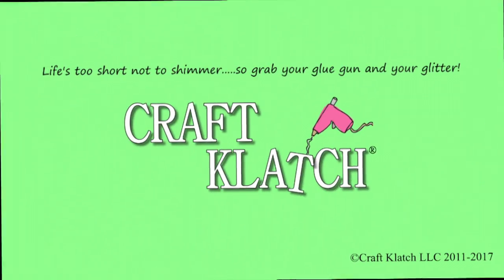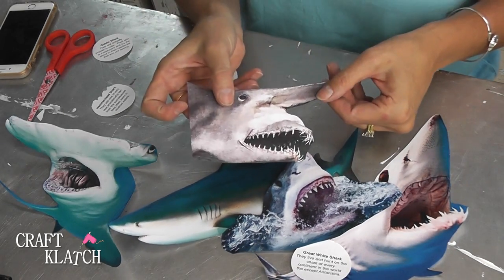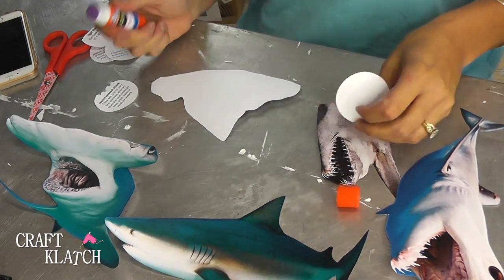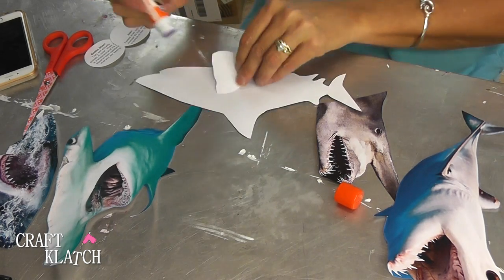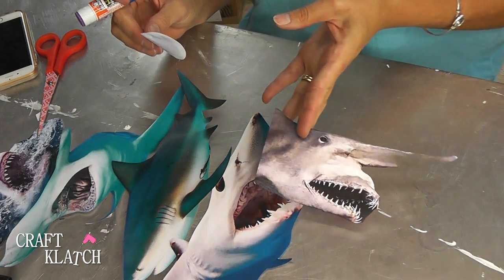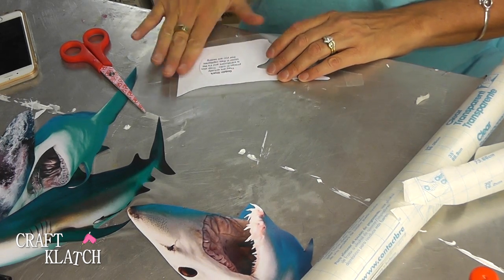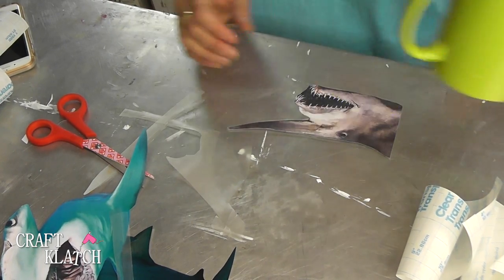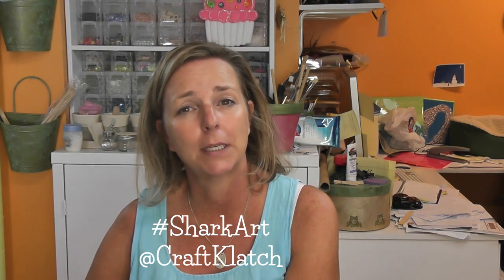Easy Shark Trivia Coasters for Shark Week! ~ Another Coaster Friday ~ Craft Klatch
Easy Shark Coasters just in time for Shark Week!  This is a perfect party accessory craft DIY!

You will need:
Contact paper
Pictures of sharks

Mona